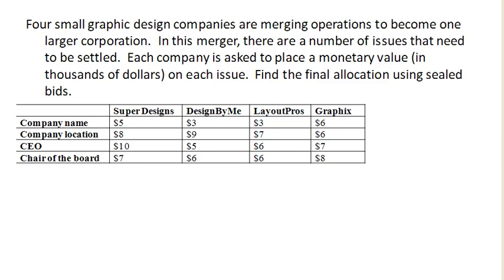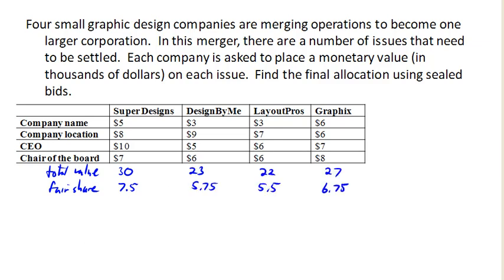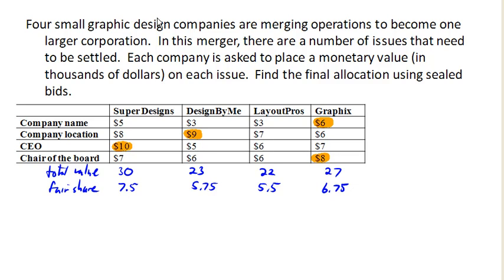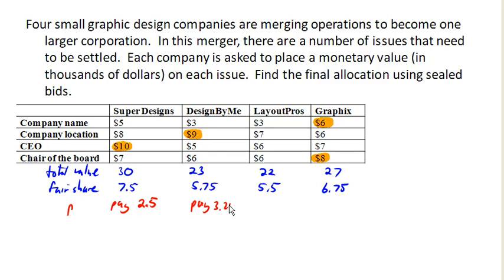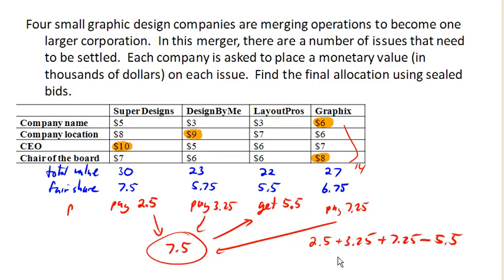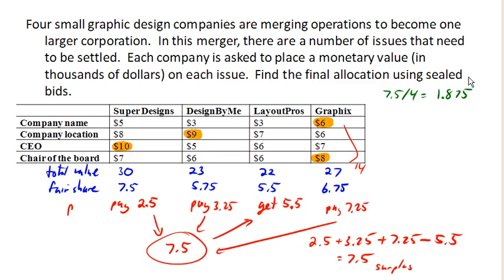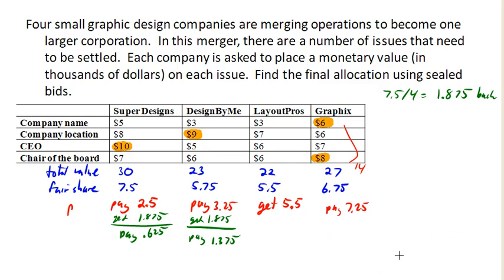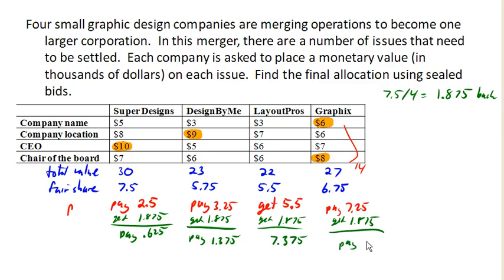Sealed Bids 2